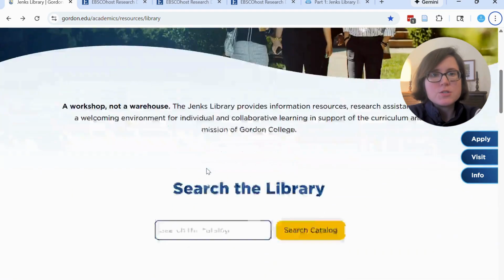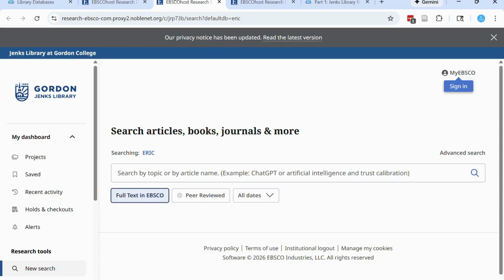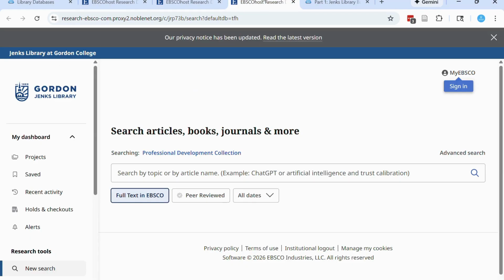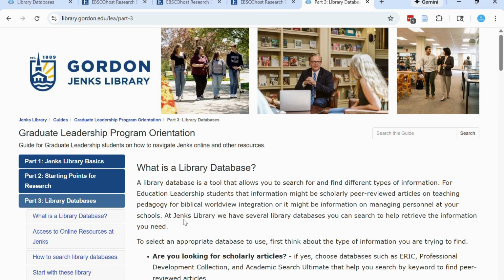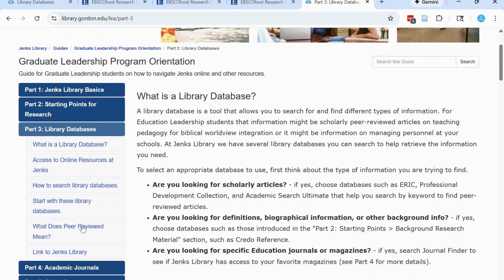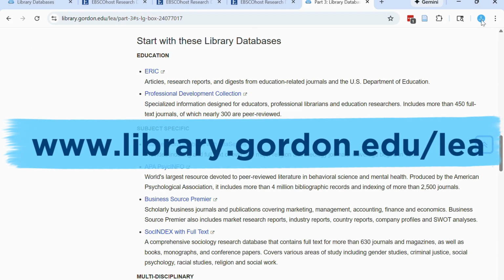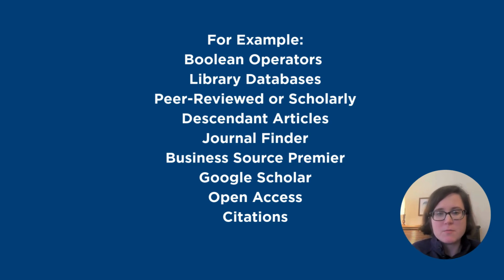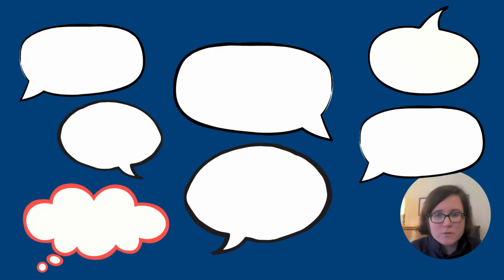Welcome to Jenks Library & Graduate Leadership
Before you watch "Searching Library Databases" and "How to Find Articles from a Reference List," watch this video to meet your friendly local librarian and get a broader overview of literature reviews.